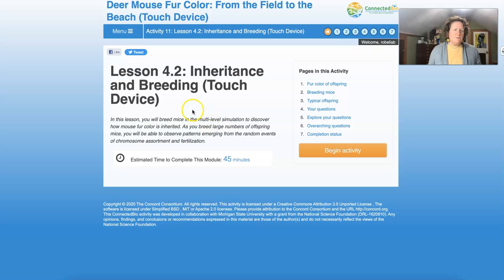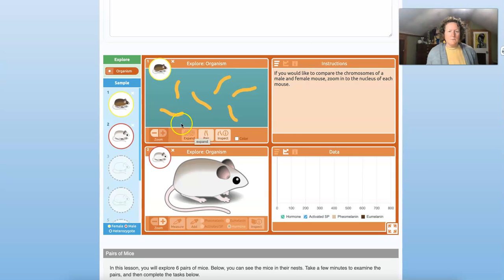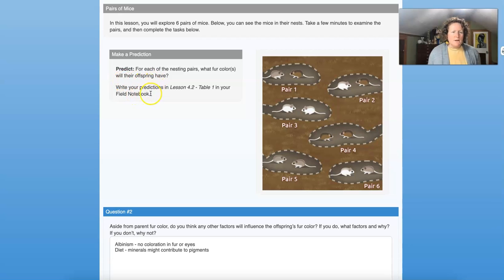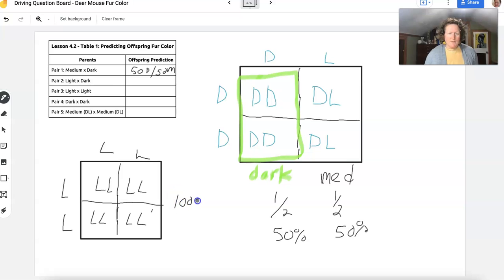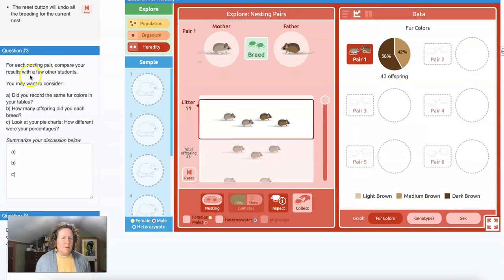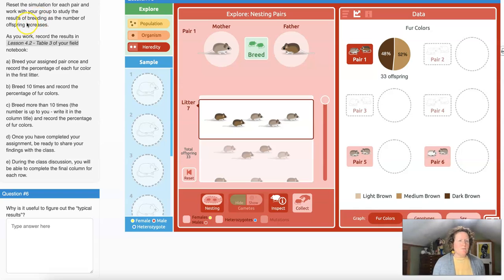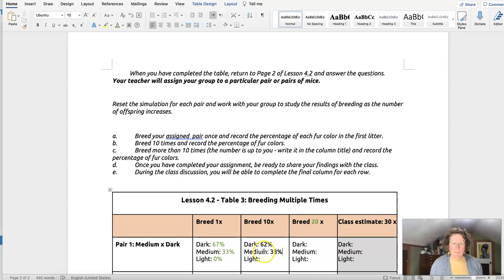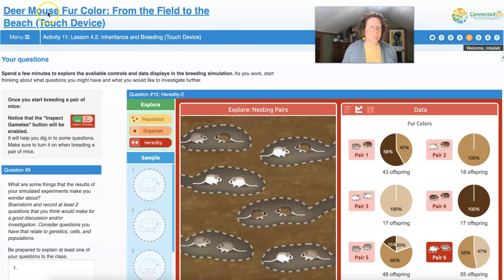Deer Mouse Fur Color Lesson 4 2 Inheritance and Breeding Pt 1 Concord Consortium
Dr. B walks students through the first half of Lesson 4.2 and the model at the end of 4.1 in the Deer Mouse Fur Color module in the Connected Biology Curriculum at Concord Consortium (learn.concord.org). We use the heredity function to explore how traits are passed down from parents to offspring, making predictions with Punnett squares and then examining the actual data and how it compares to the theoretical probability.